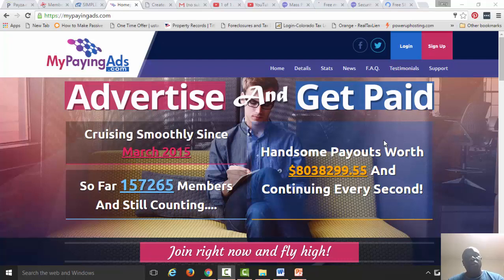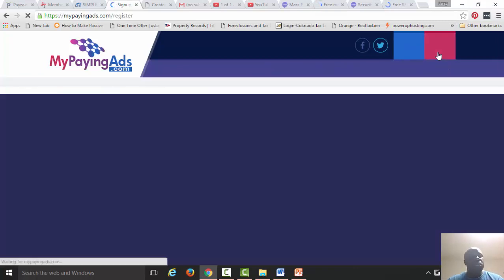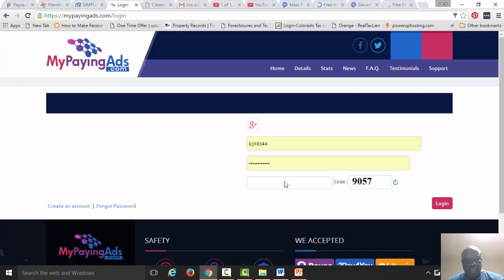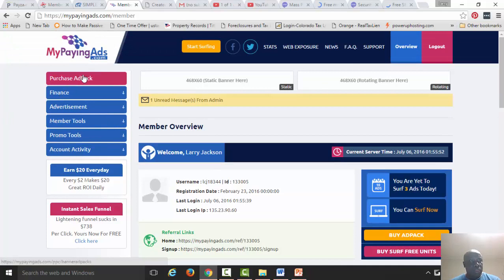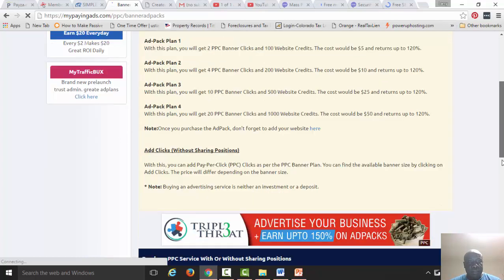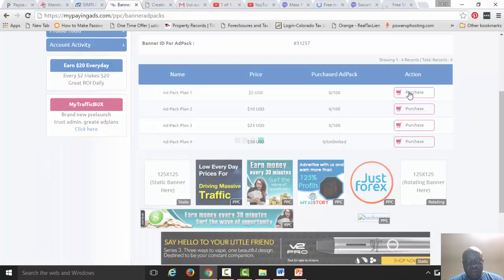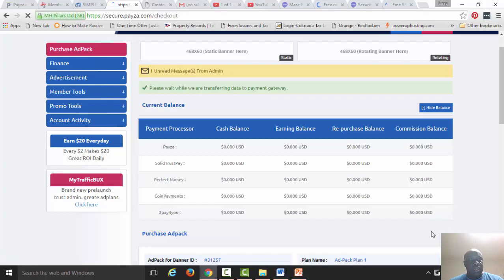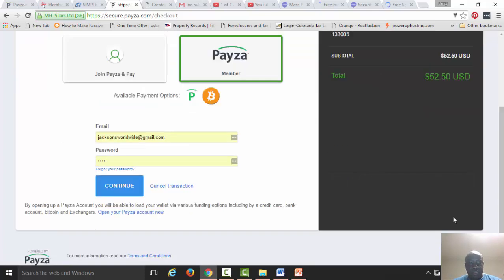Mypayingads Day 1 Review 2016 with Larry Jackson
Mypayingads Day 1 Review 2016 is by far the best opportunity online for any experience level in this new year of 2016